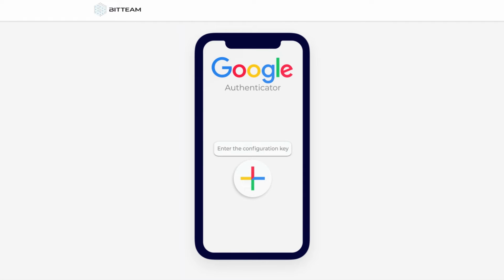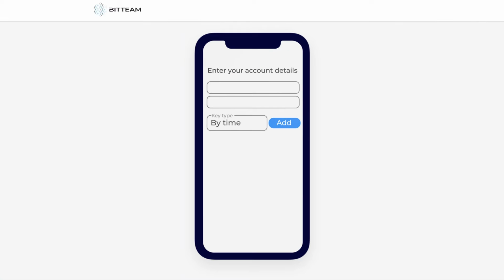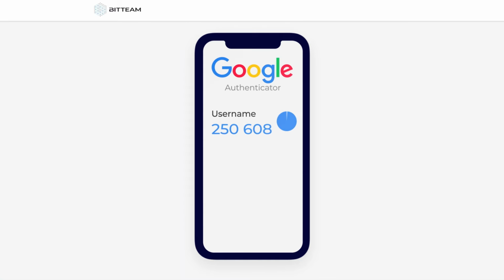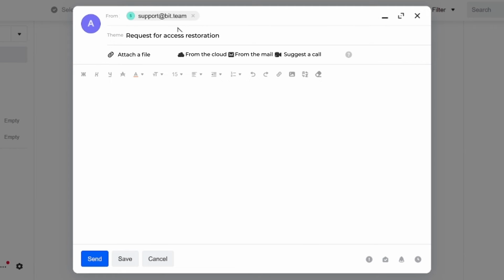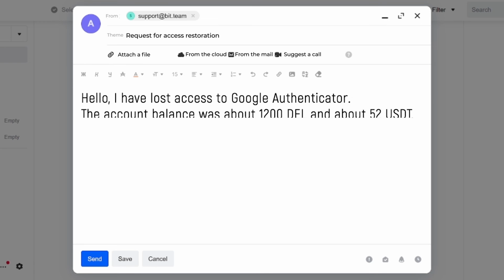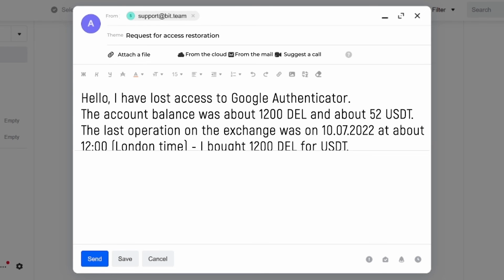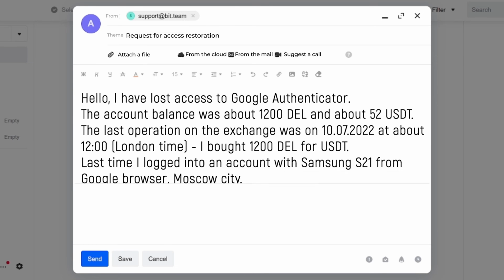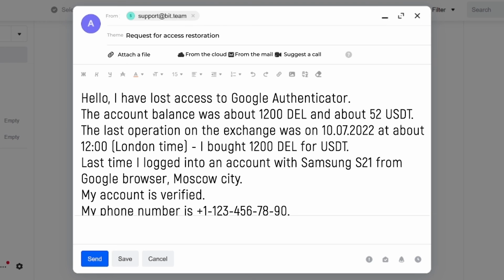Restoring two factor authorization on Bit.team